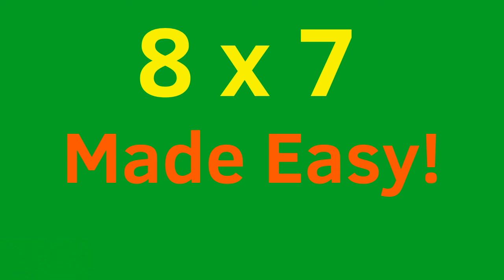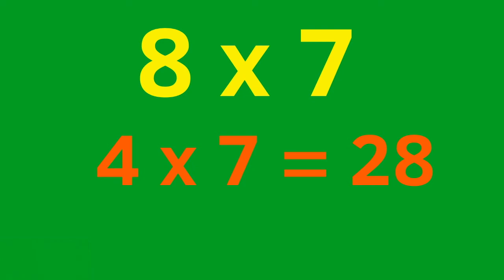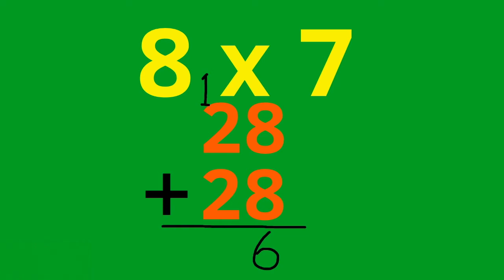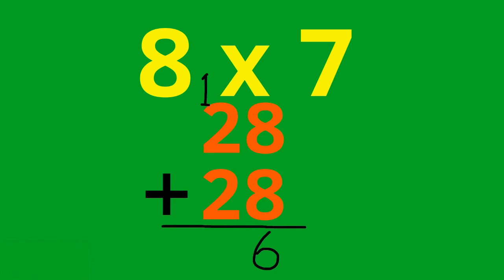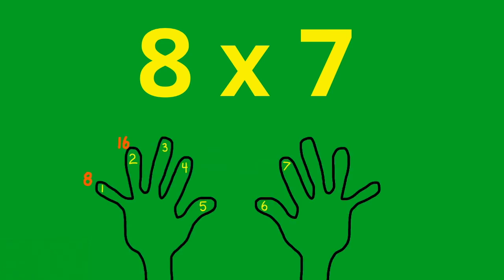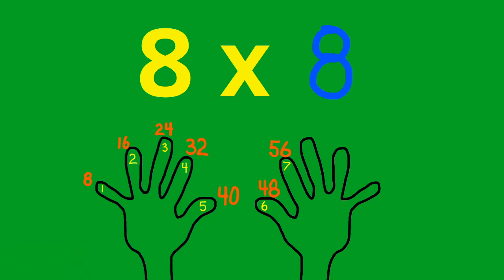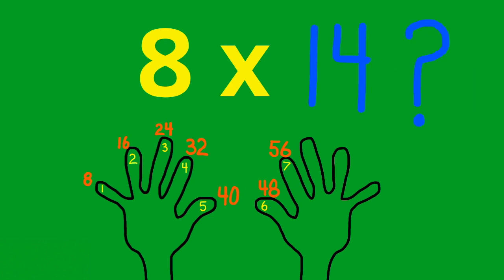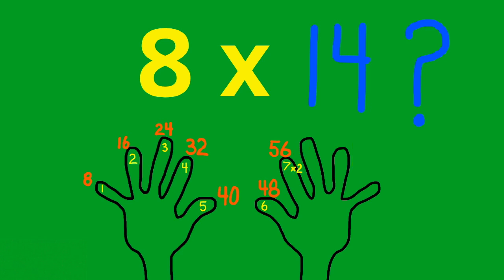Multiplication Math Hacks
In this video, we're going to show you a few multiplication math hacks that can help you solve problems more easily! These hacks will come in handy when you're working on multiplication problems in school or at home.

Learning multiplication is a skill that you'll need to know for the MCAT and other medical exams. By following these multiplication math hacks, you'll be able to solve problems more quickly and efficiently! Watch the video and learn how to multiply fractions and Powers in a breeze!

These math hacks may help you do multiplication in your head (mental math). Share this math hack tutorial with your teacher and classmates, they might need the help!